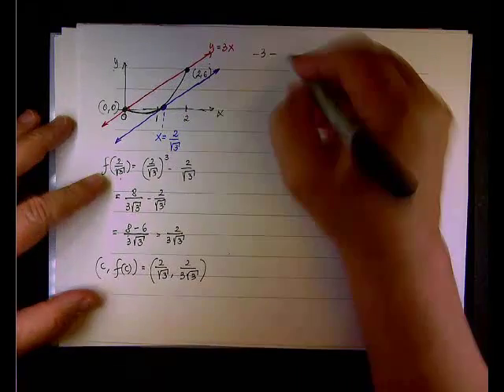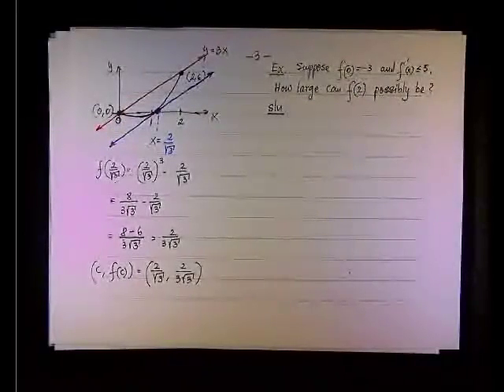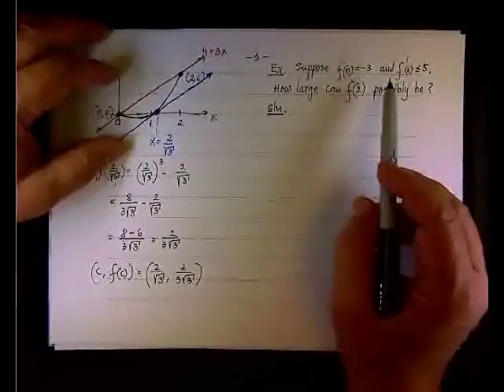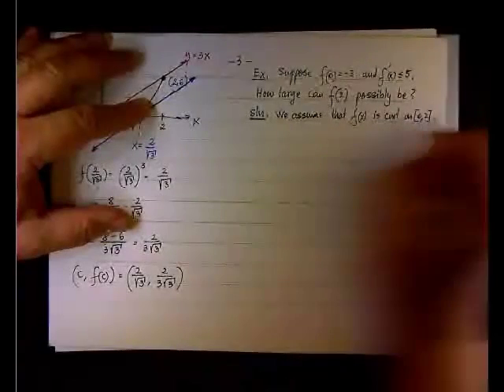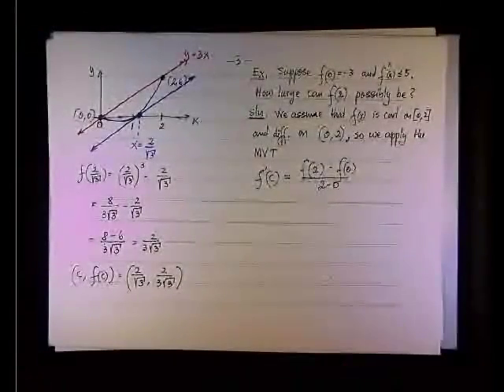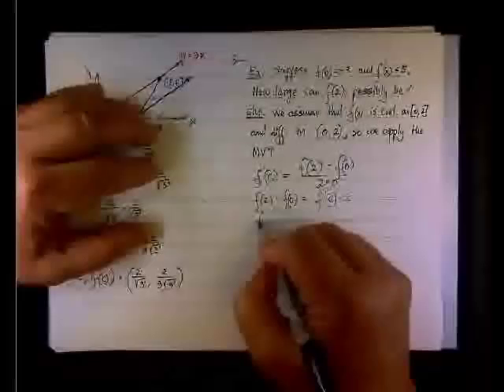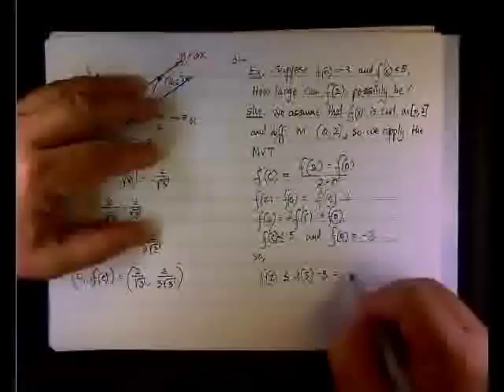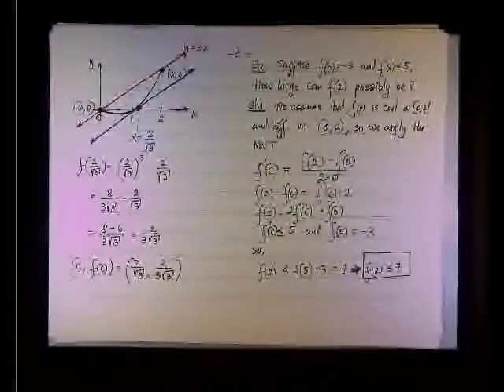The Mean Value Theorem: Example 2.mp4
Calculus 1; The Mean Value Theorem